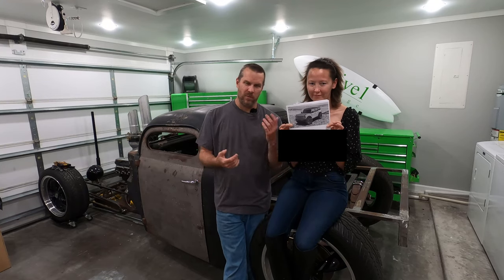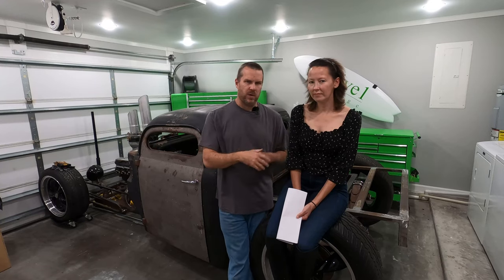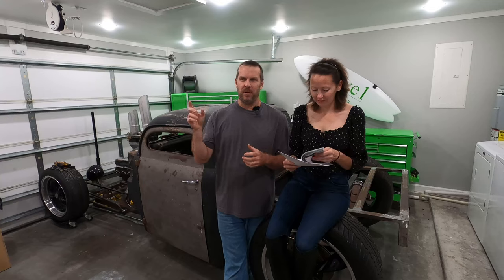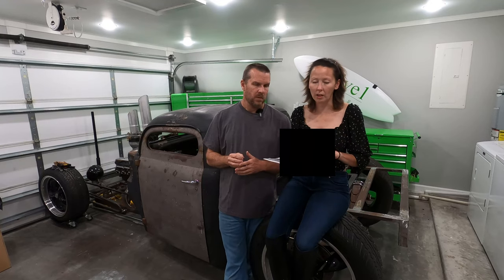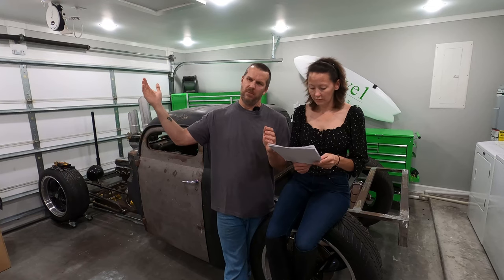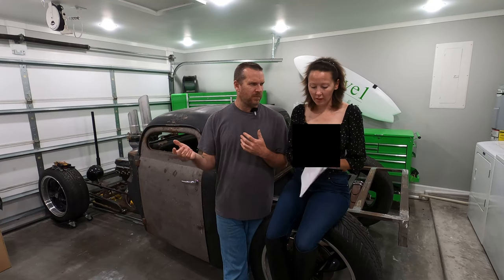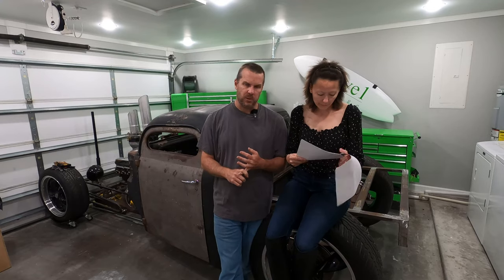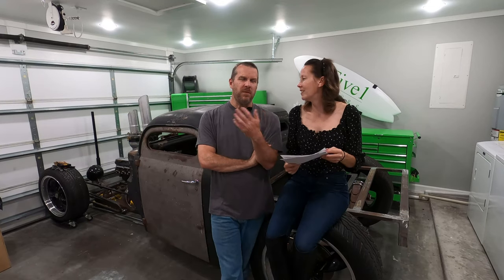SPECING OUT OUR 2021 FORD BRONCO | MODELS, PACKAGES, AND OPTIONS | WHY WE CHOSE WHAT WE DID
While we first reserved the Wildtrak, after more information on how the different models were equipped, we chose the Badlands model for the final order. The reason we switched is due to it including Baja and Rock modes. Even though we live in Southern Florida, where the closest thing we have to a mountain is the local landfill, we do plan to travel to different locations. As far as missing Sport mode? I think we will do fine without it.

Packages:

While we do intend to use the Bronco for off-roading and overlanding, we will have to travel quite a distance to those locations. With that comes the fact we would like to be safe doing so. The Lux package comes with numerous safety features that are not available on lower packages.

We picked the Sasquatch Package because the increase off-road capability it adds to the Bronco…and because it looks bad ass. Win/win for that one.

We also got the Leather Interior package because the increased off-road capabilities it adds to the grip to hold you in the seat when most important. Just kidding, we did it because we are just a couple pampered shits.

As far as the engine, we chose the 2.7L eco boost and automatic. More power and torque made it the obvious choice for us.

Accessories:

While Ford offers several accessories for the Bronco, we had not picked any. We think that the aftermarket community will come out with several products in a short time frame. The Bronco has been long awaited and the communities, both aftermarket and customer, have been anticipating its return. This makes a perfect formula for the Bronco rivaling the customization ability to the Wrangler due to the sheer number of components that will be available.

Modification plans:

The way the Bronco has been designed allows unlimited customization. There are a few items we plan of adding. A roof rack, frame mounted rock rails, winch, bumpers, underbody protection, snorkel, and lights, lots of lights are just some of the modifications we plan on doing with the Bronco. As aftermarket parts come out, we will be looking at them to add to the list. Most items will have a purpose for what we are using the vehicle for. I did say most, some look just too cool to pass up. These parts will also be looked at for how it may affect the warranty.

Usage plans:

With all that has been going on for the last 2 years, with Jill’s fight with cancer and the pandemic, we, like many others, are getting a little cabin fever. We are looking into doing a little traveling and overlanding to cure that. With a new platform, such as the Bronco, we will test not only the vehicle and equipment but our own abilities as well. While the trips may start short and closer to home, they will become longer and farther. After all it’s not the Journey I am going to enjoy, it’s the company I share it with.
When I hit the first of many goals of 100 subs I will start doing 2 videos a week.

We do our best in every video to explain the process of how and why we do the things we do.

We are also on Twitter (@1five1garage) where we post pictures of cool cars that aren't ours and our vehicles. Take a peek there!